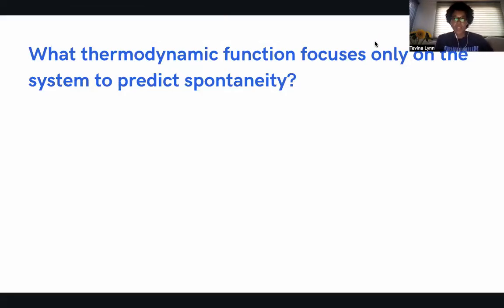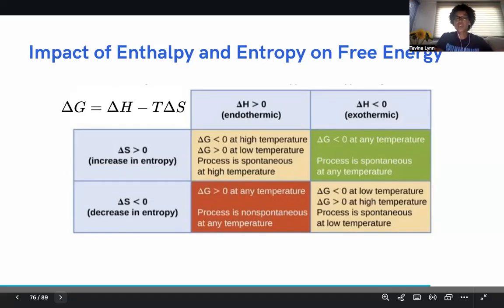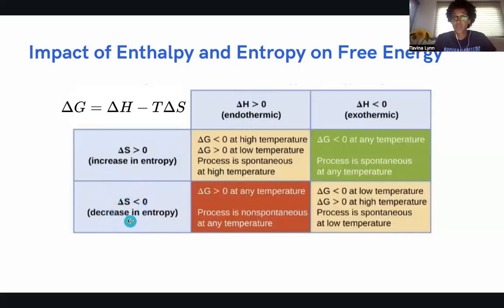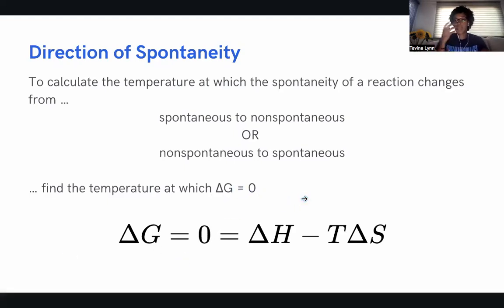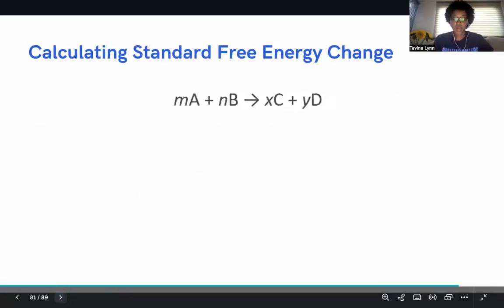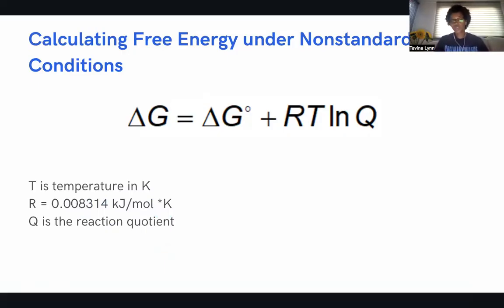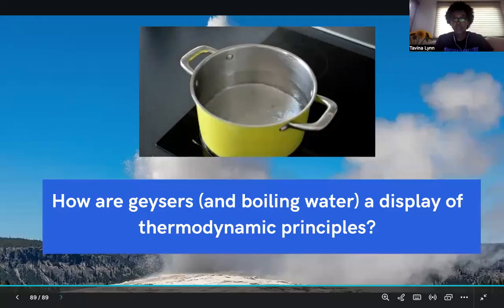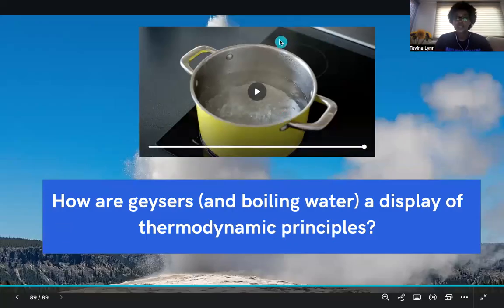Thermodynamics Part 10 - Gibbs Free Energy